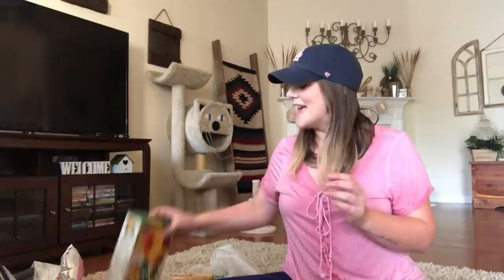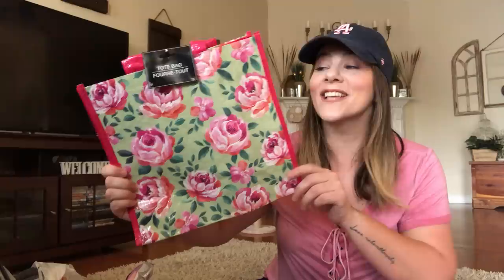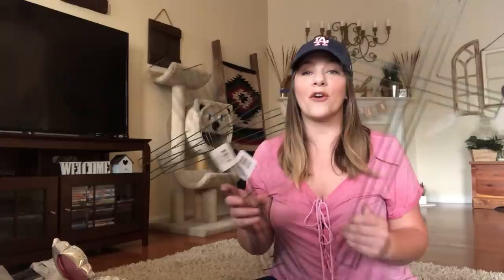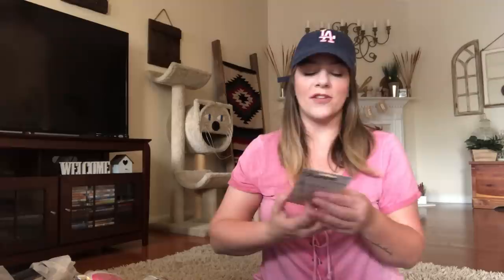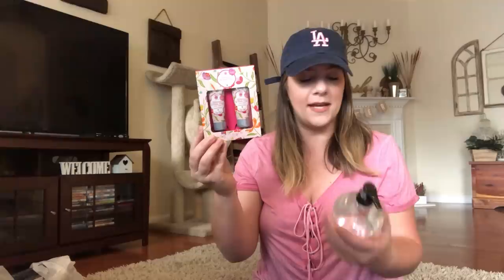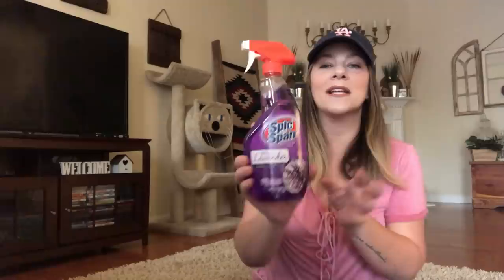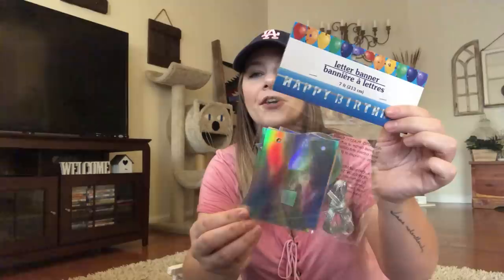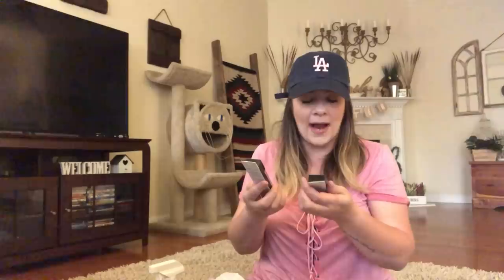DOLLAR TREE HAUL *NEW ITEMS* HUGE* AMAZING*